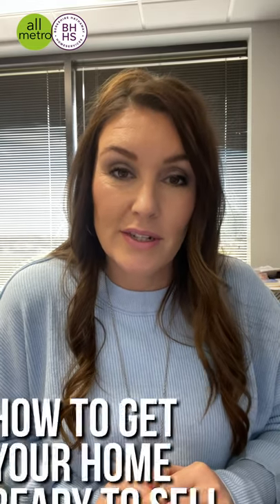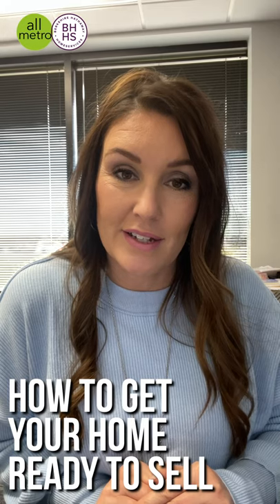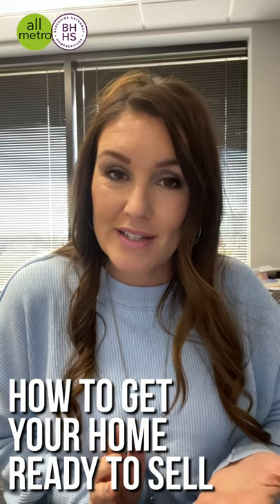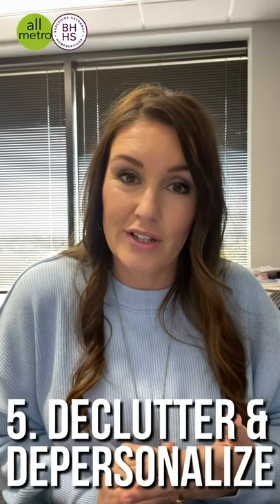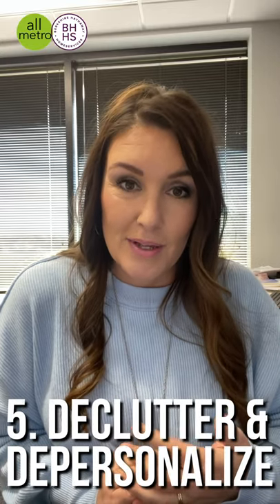How To Get Your Home Ready To Sell | Renae VerMaas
Watch this video for a few tips on how to get your home ready to sell. These tips will help your home show better. Let me know if I can help get your home ready for the market.